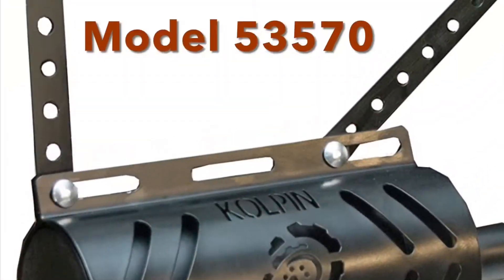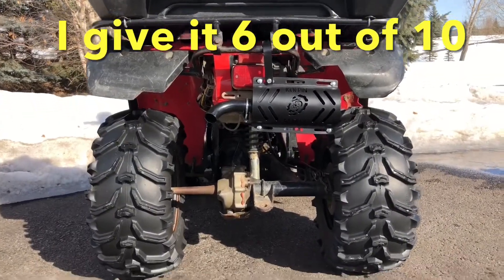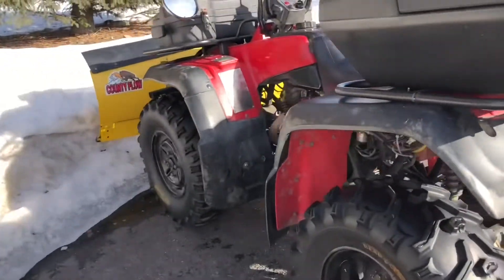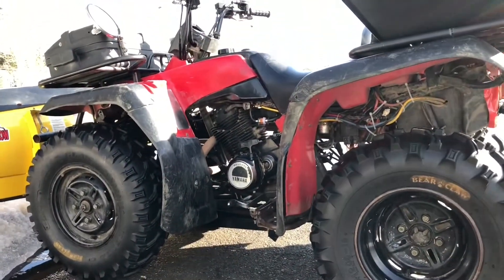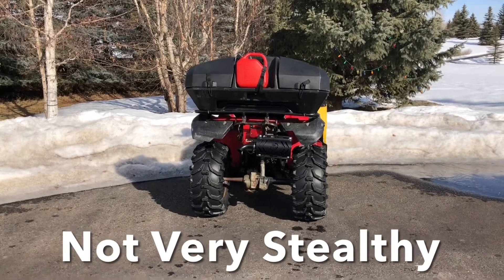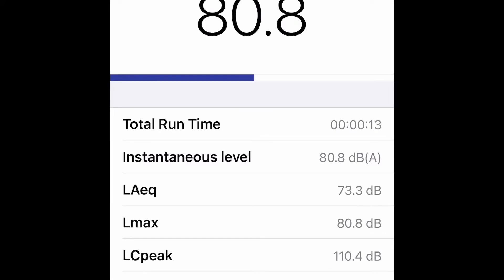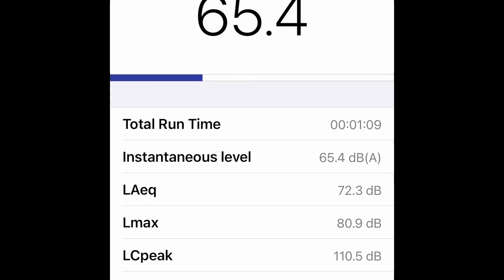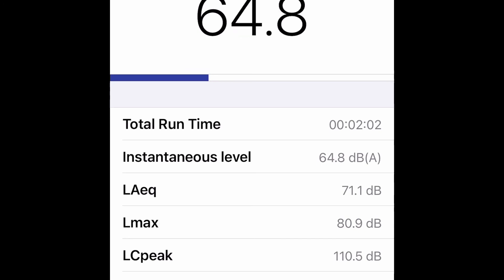Kolpin Stealth Exhaust Review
My review of the Kolpin Stealth Exhaust, model 53570, that I installed on my 1999 Yamaha Kodiak 400 4x4.  I give it a 6/10 because it did drop my decibels by at least 7, which helps for sure, but it is by no means super quiet or stealthy.  On the positive side however, I’ve been running it for 2 seasons now and have no heat, back pressure, or other I’ll effects.  So, the Kolpin Stealth Exhaust does make it quieter but, whether that is worth the $150-$200 it’s going to cost you is what you’ll have to decide for yourself based on your budget and reason for wanting your quad quieter.  If your main reason is hunting, forget it, you ain’t going to sneak up on any animal. If you want to quiet your quad down for neighbours then yes, it is likely worth the money.